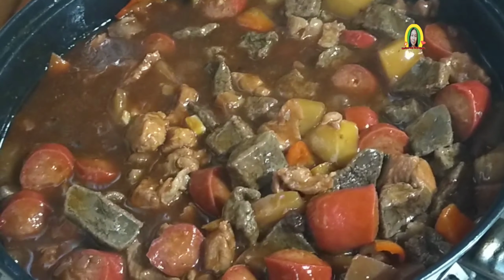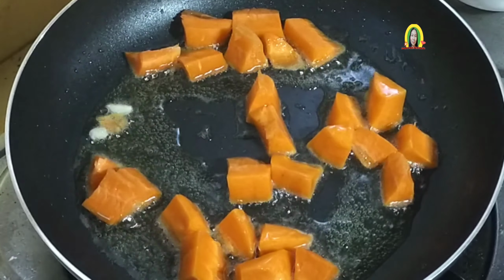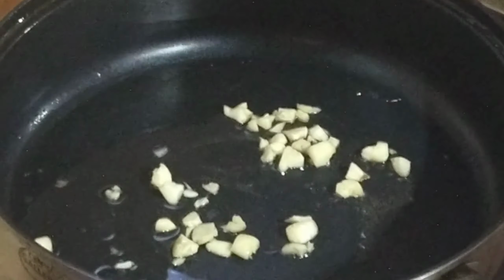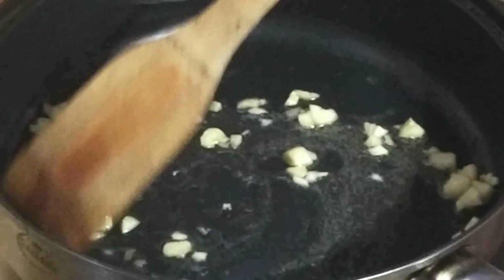Menudo Kapampangan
Filipino Traditional Style and Simply Affordable Dish. Budget-Friendly and Tastylicious recipe. Swak sa Bulsa at Panlasa. Pasarapin ang ating pagkain. Try this and you will love  it.

DIRECTIONS:

Marinade the  Liver in 1/4 Cup of Soy Sauce, to remove the gamey or distinct odor of the liver.

Saute the seasonings properly  for  a   tastier  and  savory  recipe and saute also the pork. Pan-fry the   Liver for a  good aroma in a separate pan  and also pan-fry the potato  and carrots together in another  pan, set aside,  reduce oil  in the cooking pan, then  saute  the onion and garlic in   the pan  add the  pork.   Let it simmer for 10 minutes for better absorption,  add the  pork cube, let it melt in the pan   then add also the  tomato sauce, sugar put   potato,  and  carrots and other  ingredients once at a time ,  mix  properly  put  the  pan-fried liver, hotdogs, sugar, raisins  red-bell pepper, water ,   pineapple chunks  and add  other seasonings mix  and cover the pan  to simmer in 40 minutes. Wait until the water is mostly absorb, retain a little soup-based and starchy look and taste  for  a  better result.

Ingredients:

1/2 Kilo Kasim Pork,sliced in cube
1/4  Liver  ,sliced  in cube
Carrots, sliced in cube
Potato,sliced and long shaped
Pine apple chunks
Red Bell and or Green or both
Black Pepper
Soy Sauce for marinade of the liver
Garlic 6 Cloves, sliced and minced
Red Onion 2 Medium, sliced
Ajinomoto
Fish Sauce 1 Table Spoonful
Pork Cube, 1
Raisins, 1 /2  cup
Cooking Oil
Water